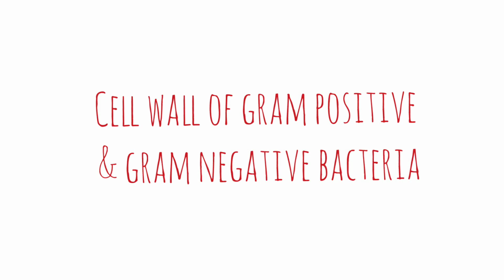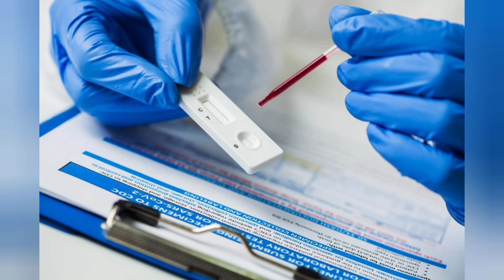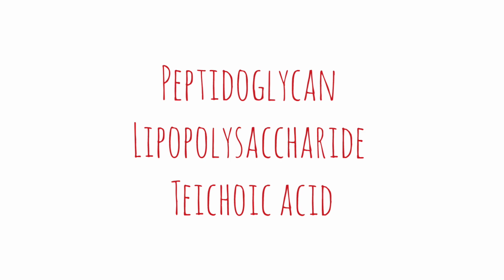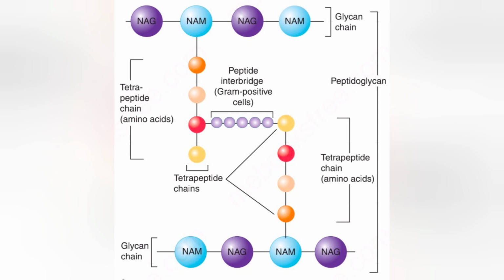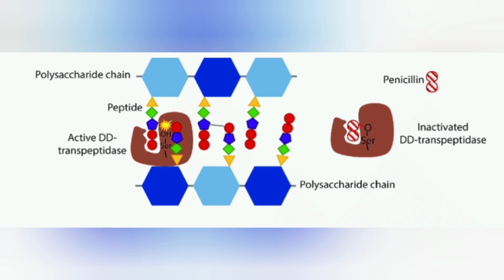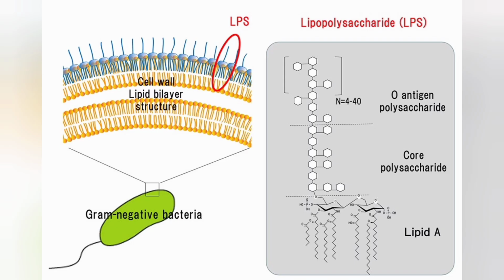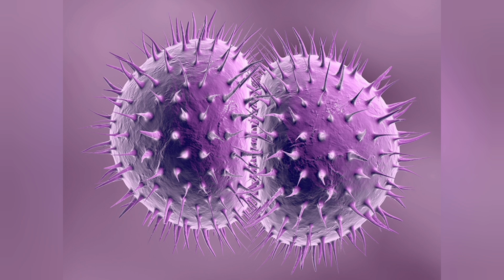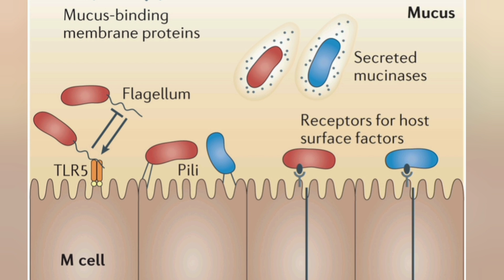Cell wall of bacteria